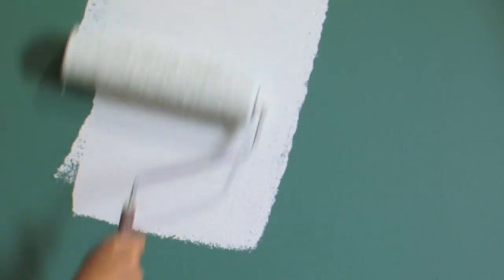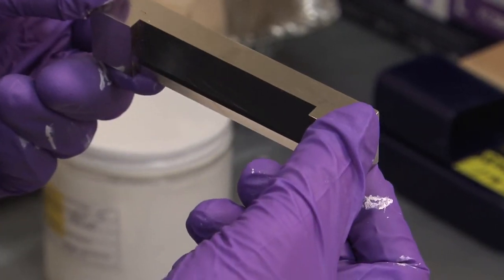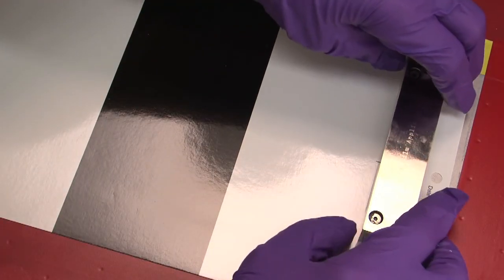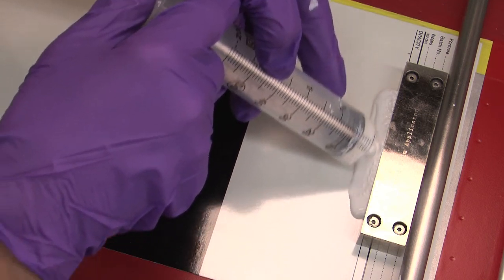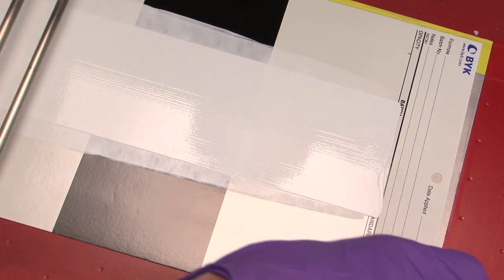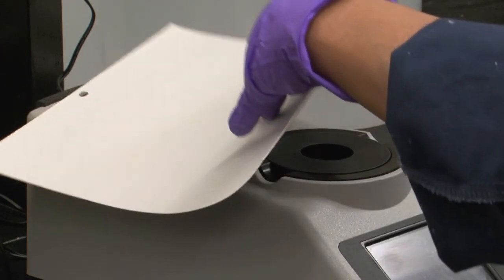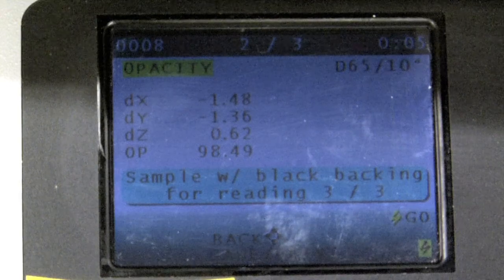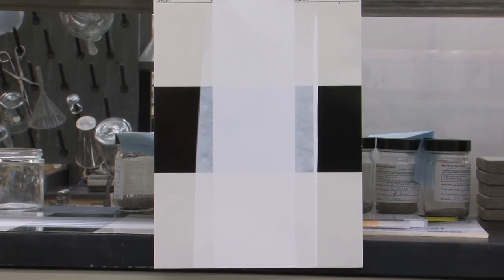14: Opacity -- Passing the Test with 3M™ Ceramic Microspheres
Opacity is an indicator of how much paint will be needed to cover a specific area. It affects a paint's ability to conceal the previous coating: if a paint is not opaque enough, the original color or pattern will show through.

To test opacity, we will perform a drawdown using a Bird Film Applicator with our automatic drawdown machine.